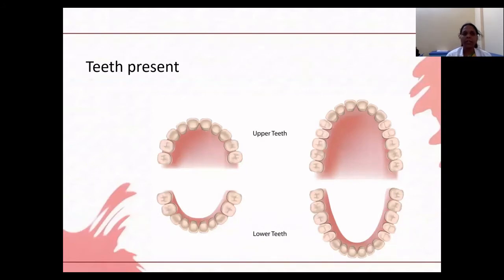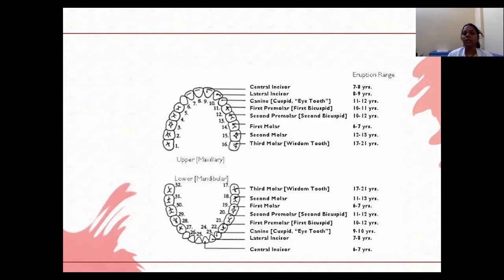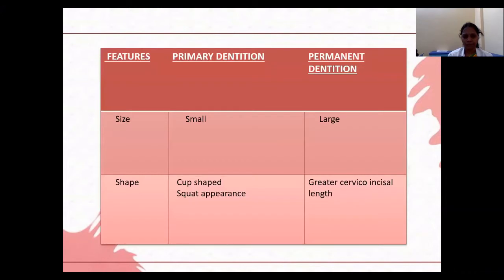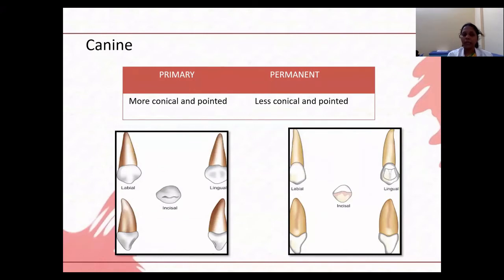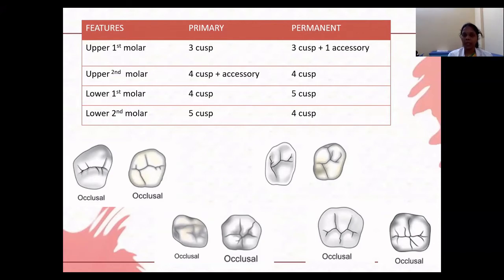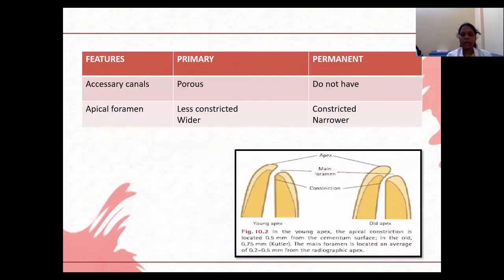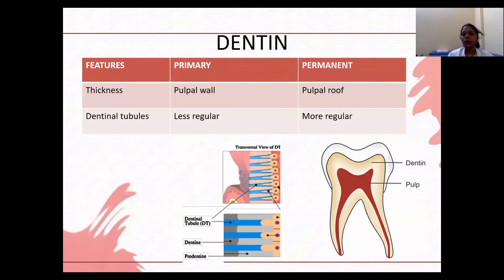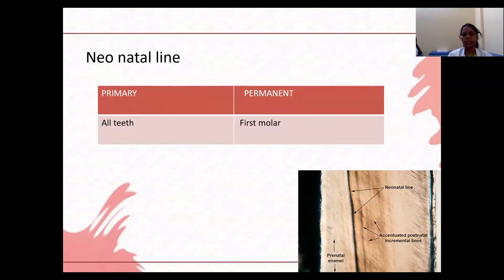Difference Between Primary and Permanent Pulp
Difference Between Primary and Permanent Pulp - pedodontics